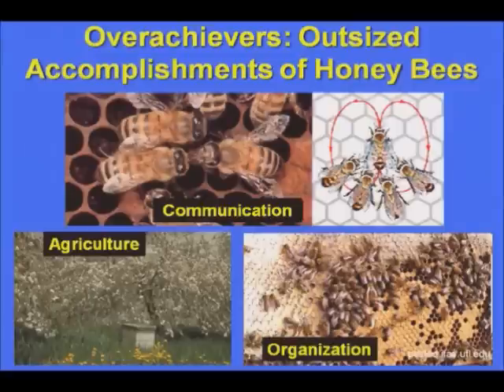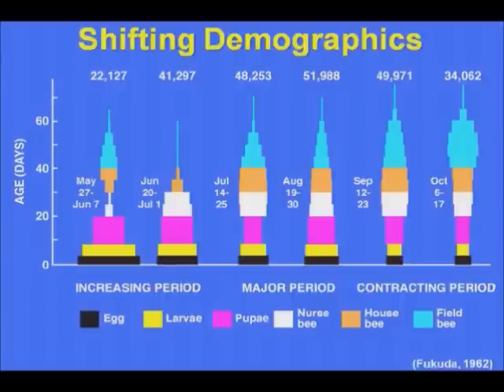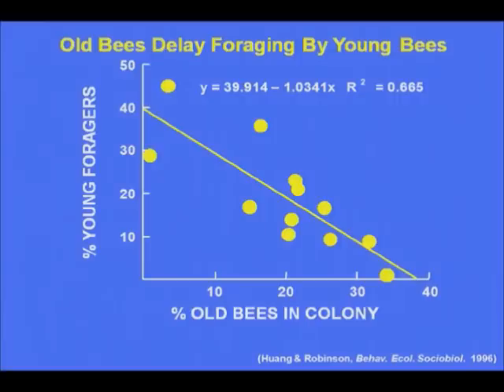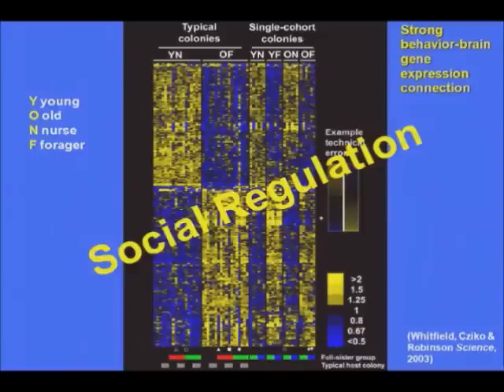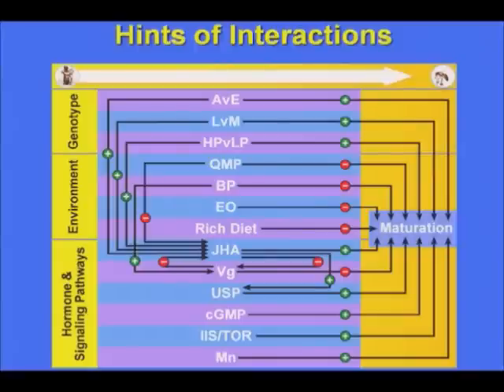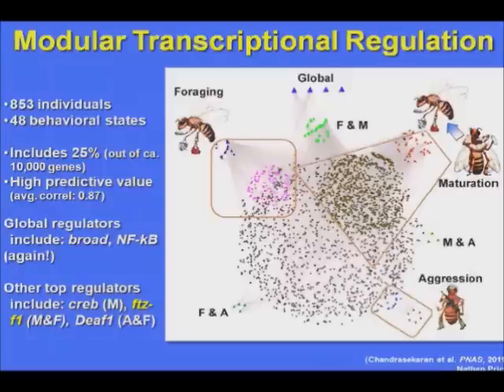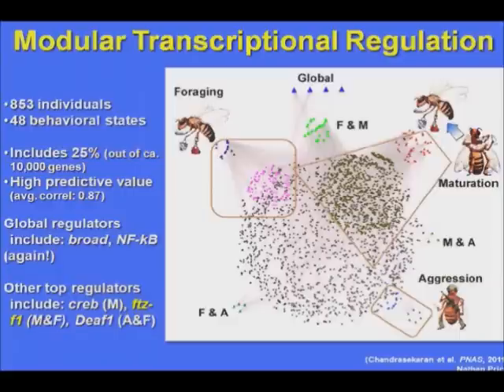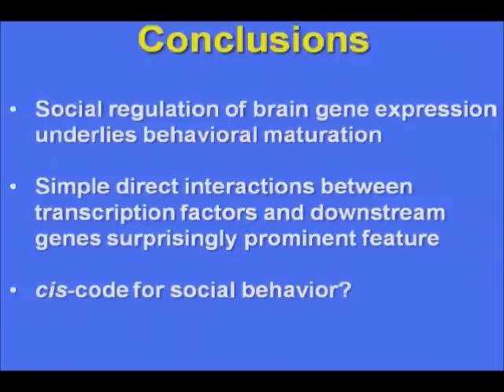Gene Robinson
This talk was presented by Gene Robinson (University of Illinois) as part of the National Academy of Sciences Sackler Colloquium Biological Embedding of Early Social Adversity: From Fruit Flies to Kindergartners held December 9-10, 2011 in Irvine, California.